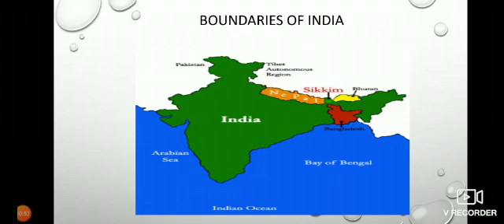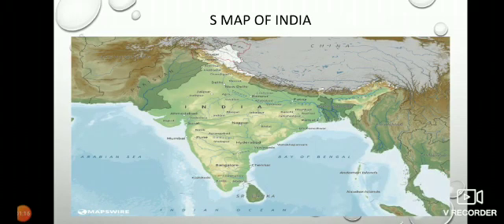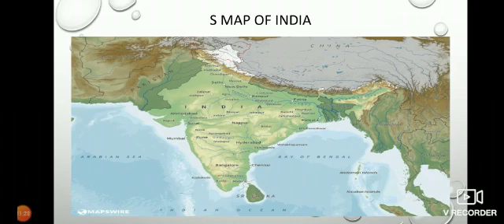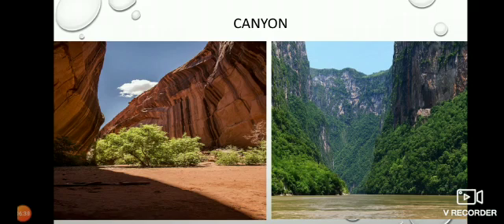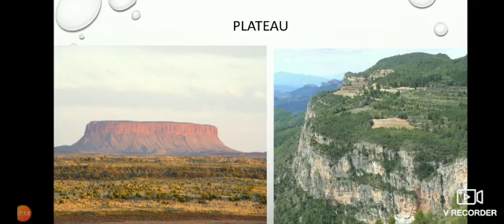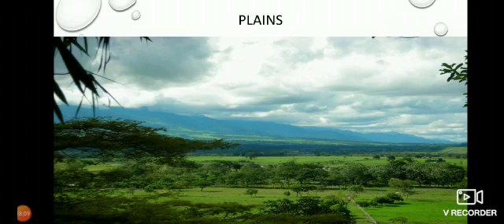GRADE 4 EVS OUR COUNTRY -2